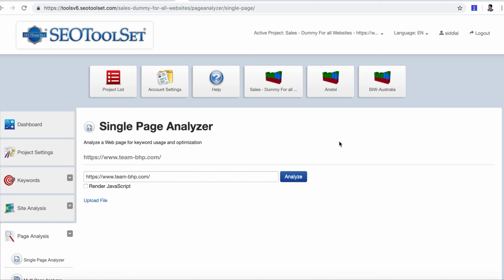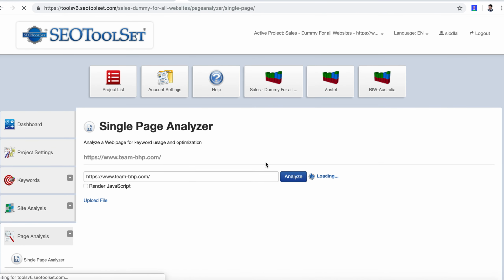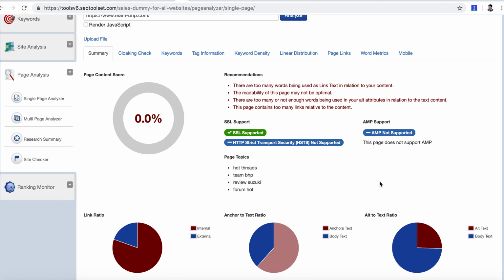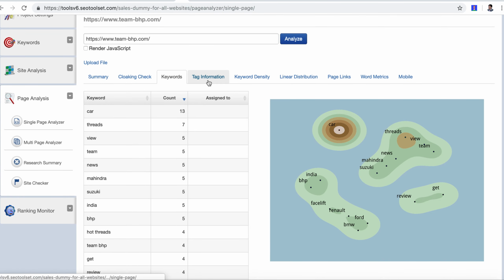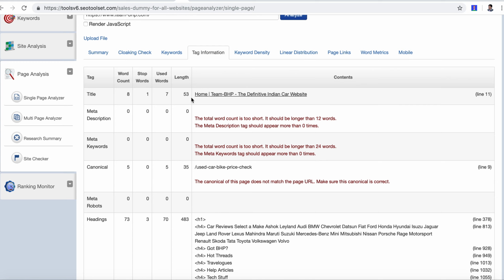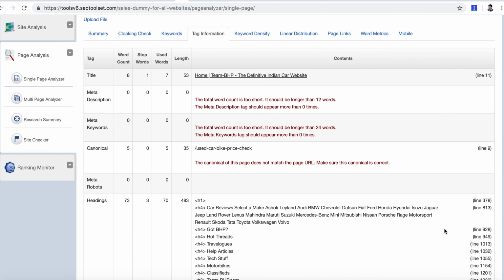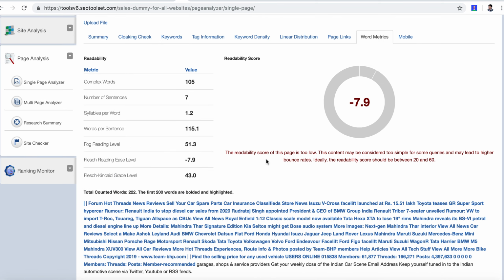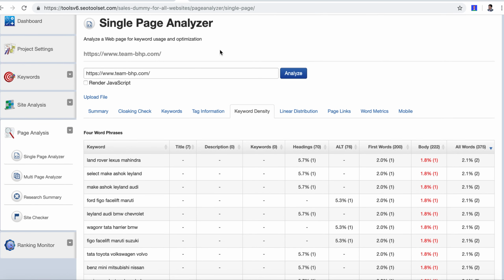Learn How To Use SEOToolSet On Page SEO Tool [Training Video & Guide]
This SEO Training video covers how to use the Bruce Clay SEOTOOLSET to analyse the on page seo factors that are helping the website with its rankings. The Bruce Clay SEOTOOLSET is an excellent bunch of tools for website analysis.  This video focuses on one specific tool within the SEOTOOLSET, it is called the Single Page Analyzer.

It helps us understand the usage of keywords on the page.
You can also check out Title Tag, Meta Description, Meta Keywords, Headings etc that have been used on the website.
It helps you quickly scan the "on page seo" without needing to open up the html code of the website.
We can identify the frequency count of the words that have been used on the page.
It also helps us uncover website architecture issues as it showcases the total number of links that are present on the page. Are these links internal/external & what is the anchor text used on these links.
If you are trying to rank a webpage for a particular keyword, it needs to be used consistently across the page along with synonyms, stemming etc of the keyword.
The Single Page Analyzer tool helps us identify all of the above thus helping us focus the webpage topic for a particular keyword.
The video also shows the PageSpeed of the webpage thus helping with Page speed optimisation which is a critical factor in converting your customers.
While you can use it on your own webpage, you can also use this tool on your competition websites to get competitive insights.